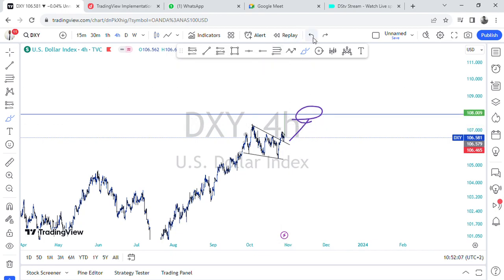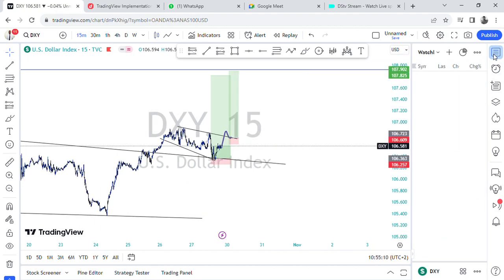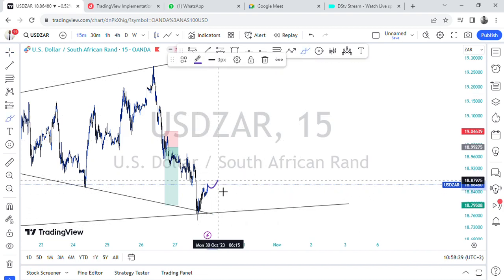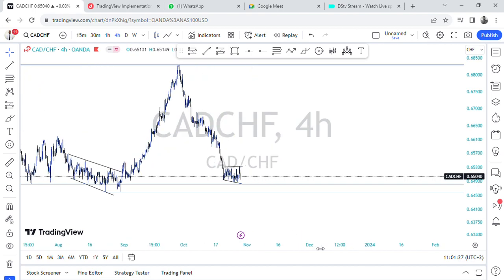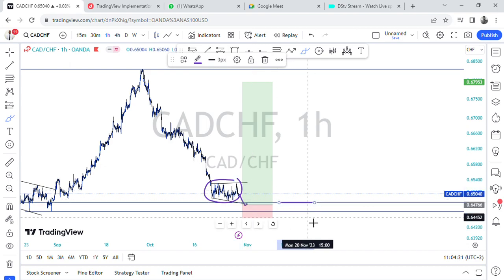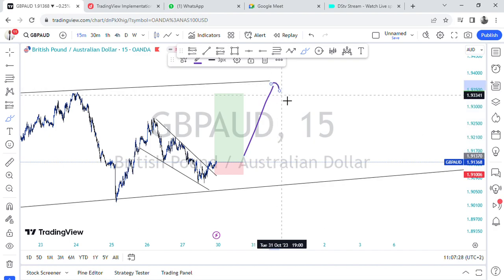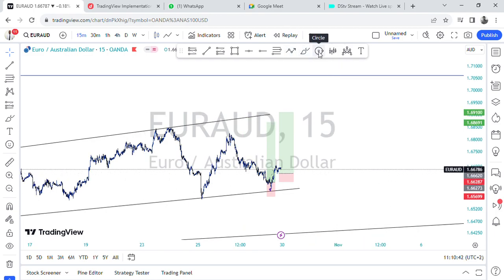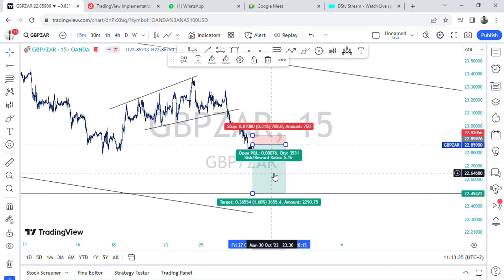Sunday Market Breakdown